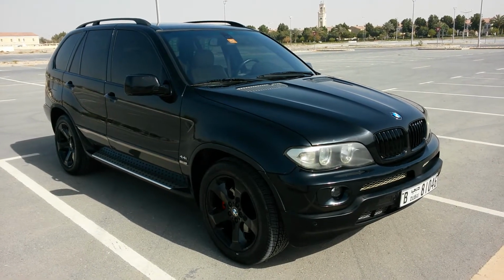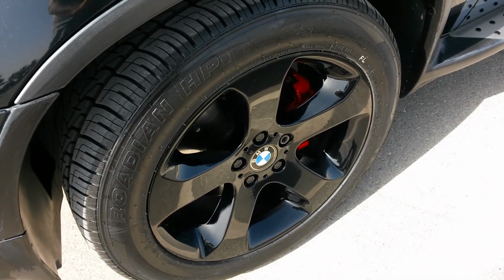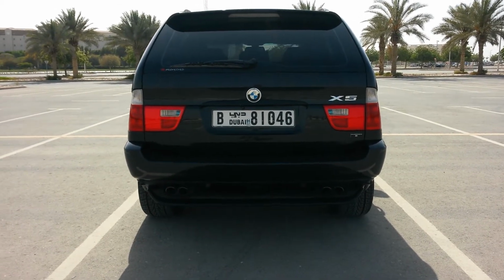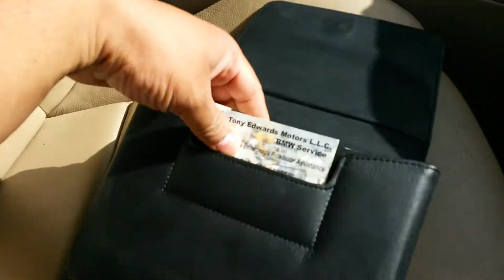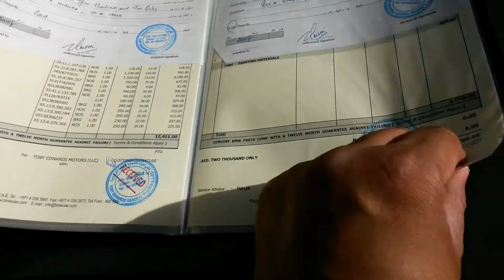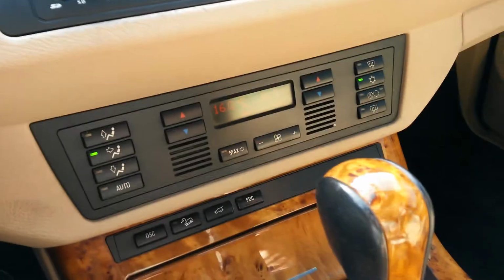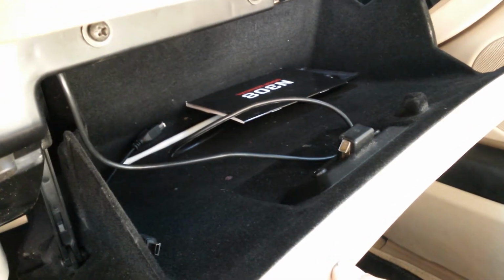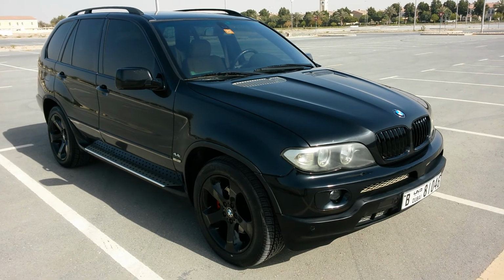𝗔𝗨𝗧𝗢𝗘𝗠𝗢𝗧𝗜𝗢𝗡𝗔𝗟™ | BMW E53 X5 4.4i SPORT | TORQUE ATIVE | 351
Stunning British Ex-Pat doctor owned BMW X5 4.4i sport. Horrendous amount of money spent keeping this vehicle in pristine condition. Bills well over Dhs 125,000. Fully documented service including new air suspension and compressor and so, so, so much more.

Black over beige electric memory leather, 3M tints, 20" black alloys, double din touch screen sat nav, fully upgraded led lights throughout.